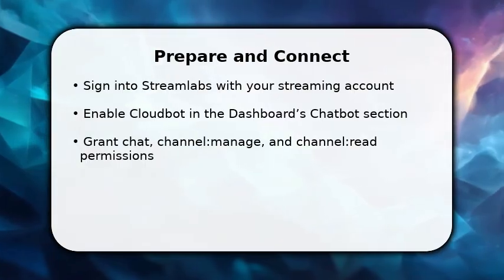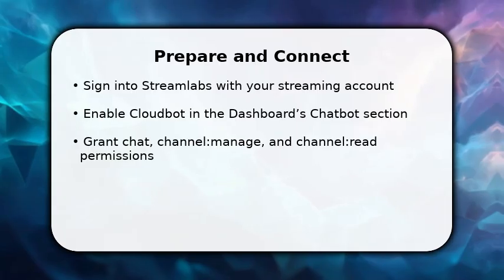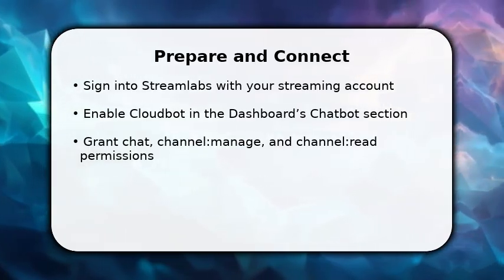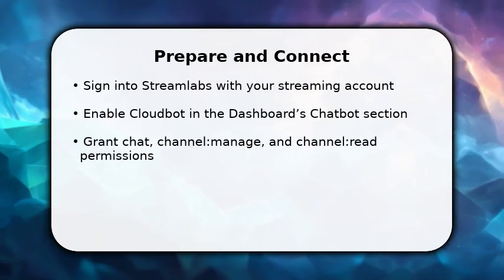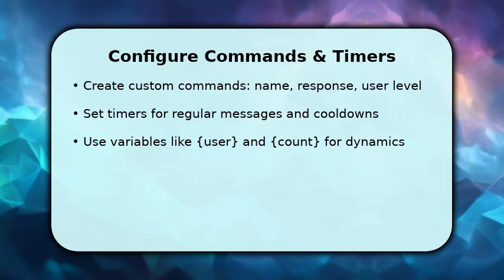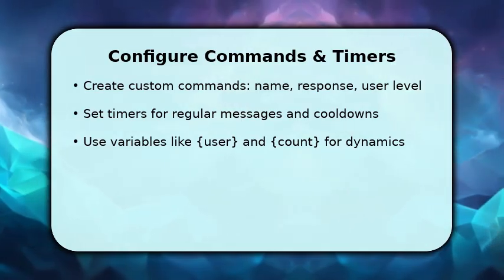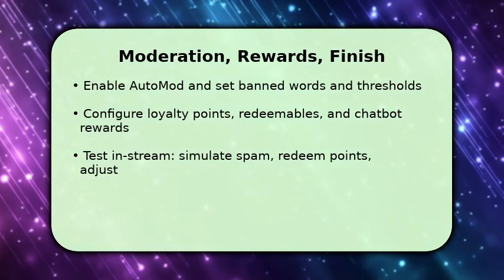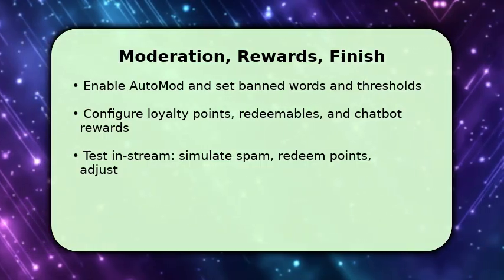How to Use Streamlabs Chatbot (updated)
Discover the secrets to maximizing your Streamlabs Chatbot experience with our latest guide. Learn how to integrate, customize and troubleshoot for seamless interaction in live streams or video calls.